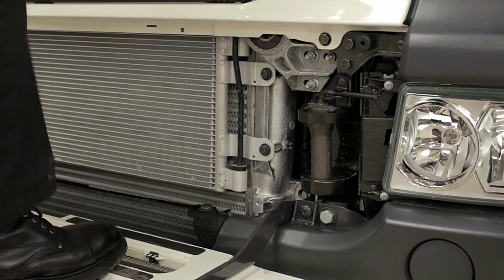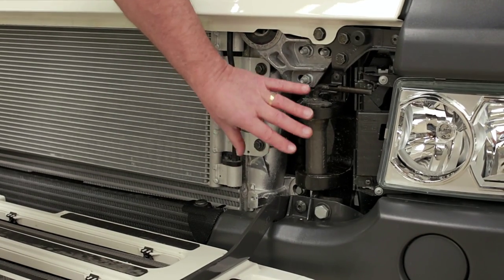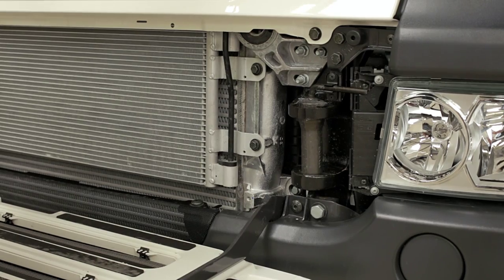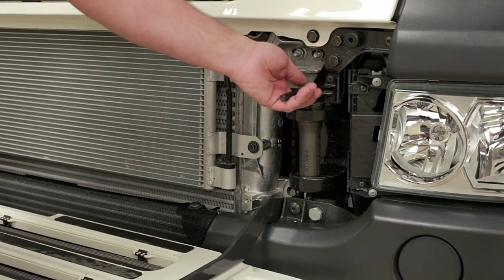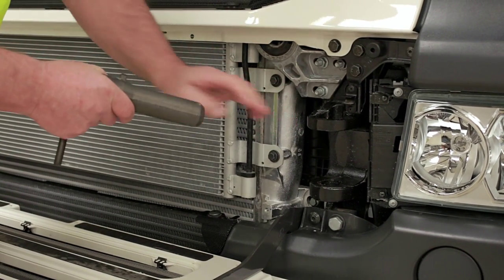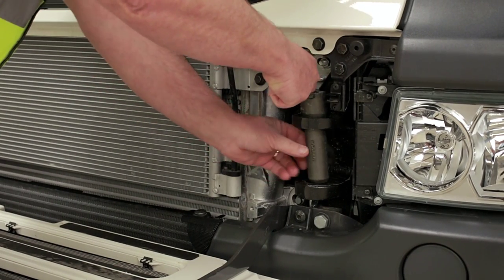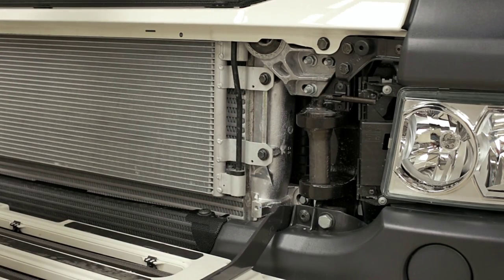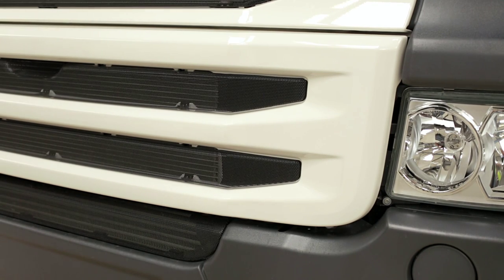Scania Handover Series - Exterior - Tow Pin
In this video we show you the tow pin. It's stowed on the passenger side, underneath the front grill step - give it a quarter turn to remove.